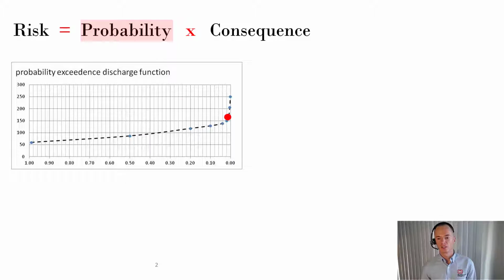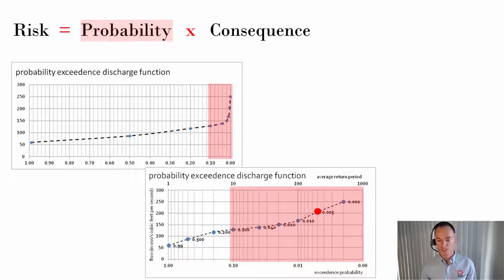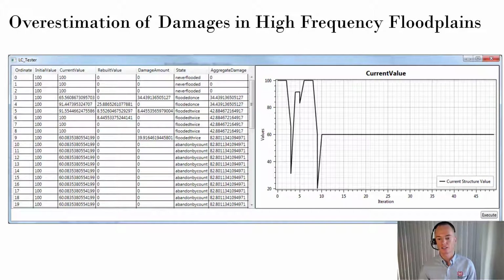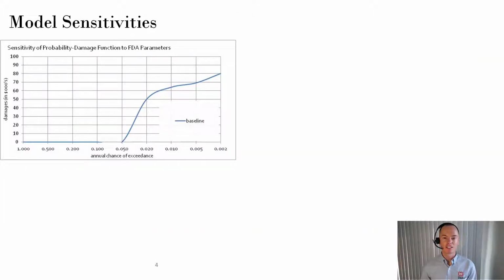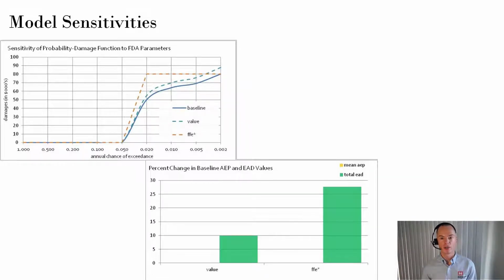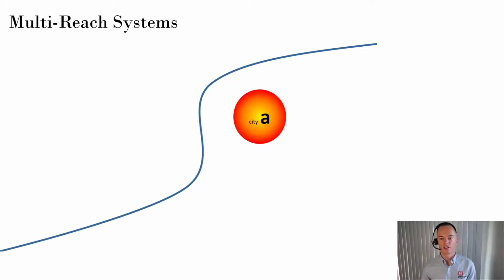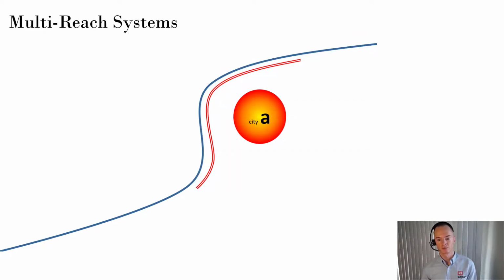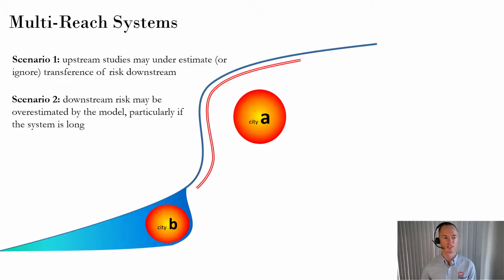HEC-FDA Limitations and Practical Considerations